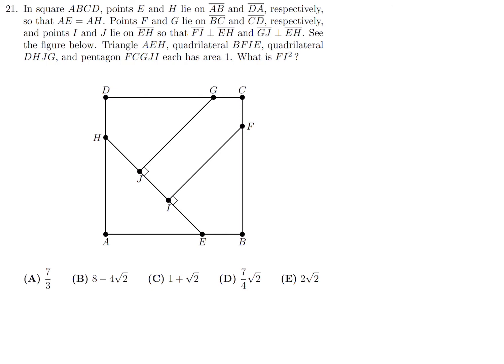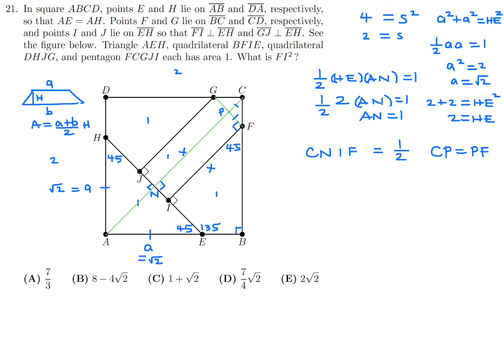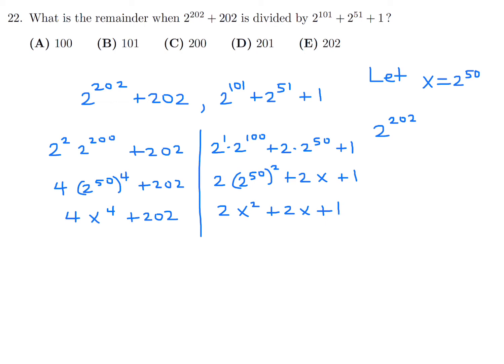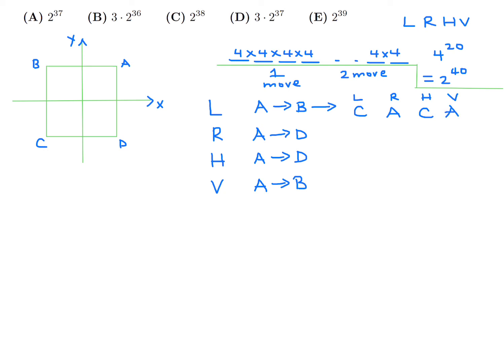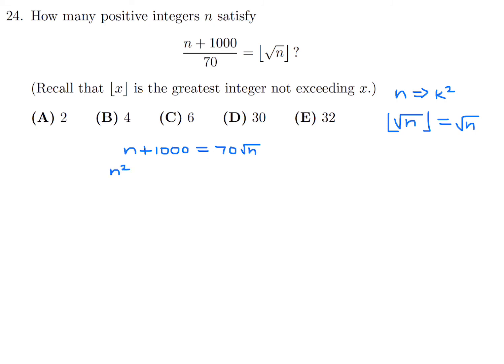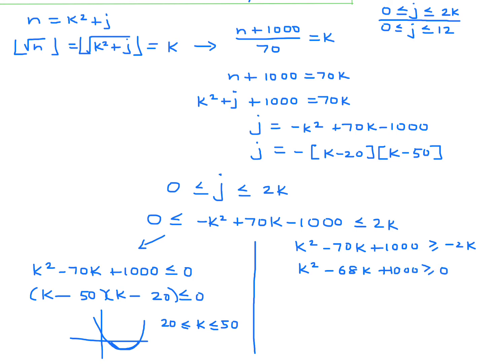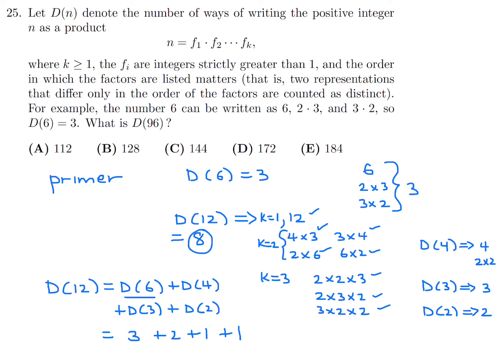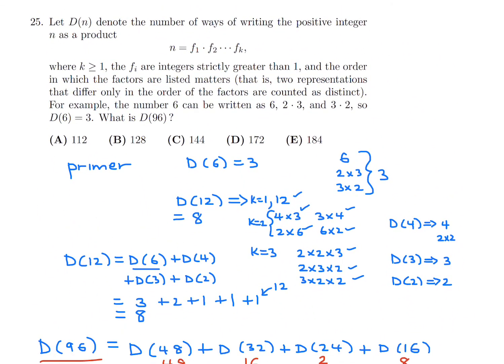2020, Grade 10, AMC 10B | Questions 21-25